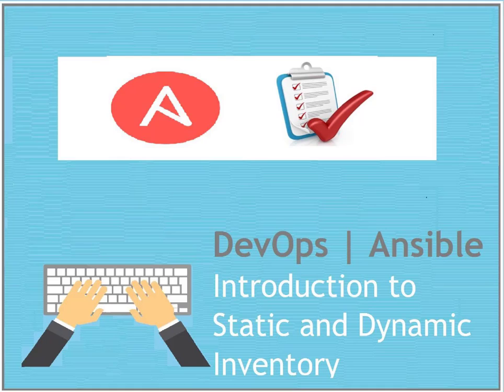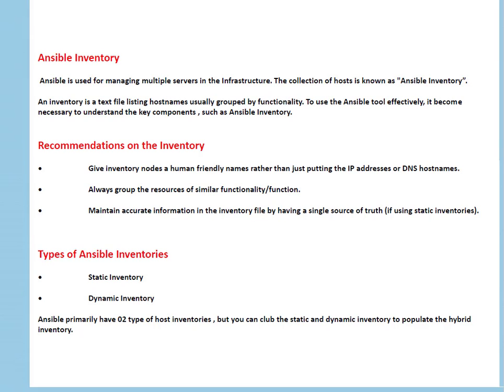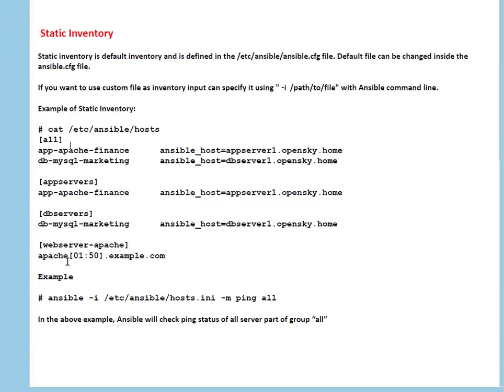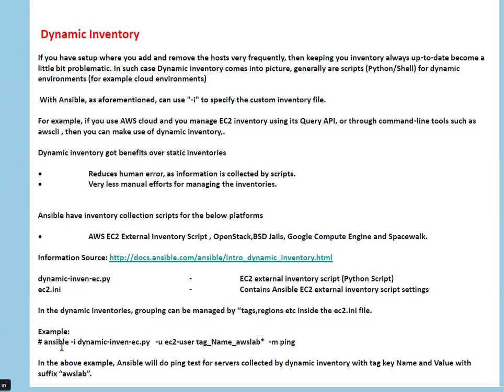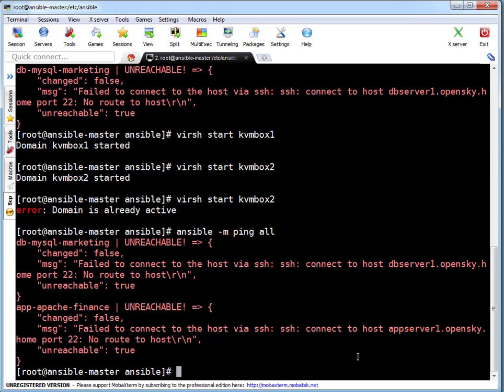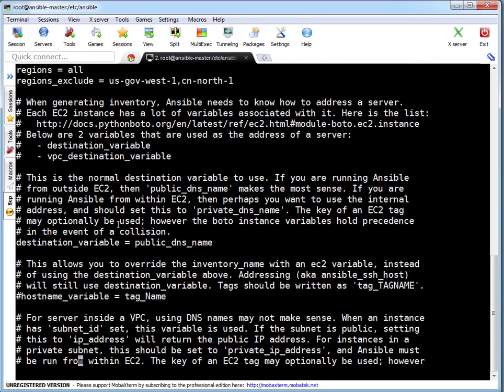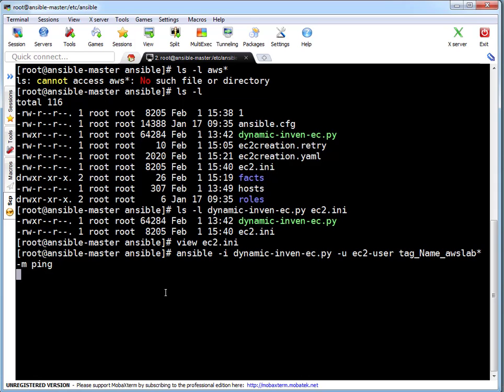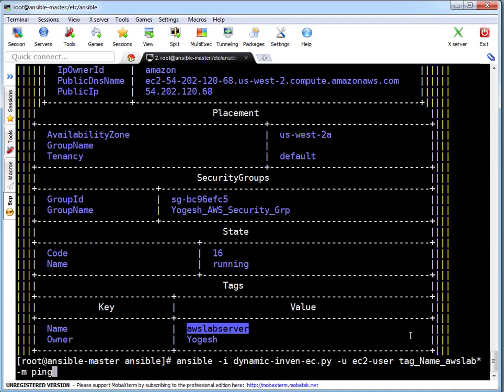DevOps | Ansible | Quick Introduction to Static and Dynamic Inventory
Ansible is used for managing multiple servers in the Infrastructure. The collection of hosts is known as "Ansible Inventory”.

Types of Ansible Inventories:

• Static Inventory
• Dynamic Inventory

In this video discussion is on Static and Dynamic Inventory.